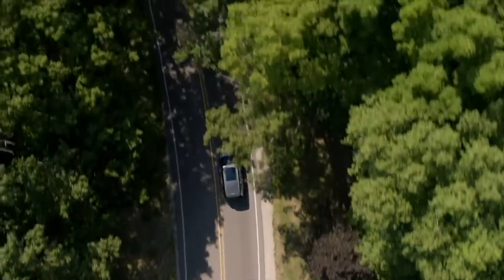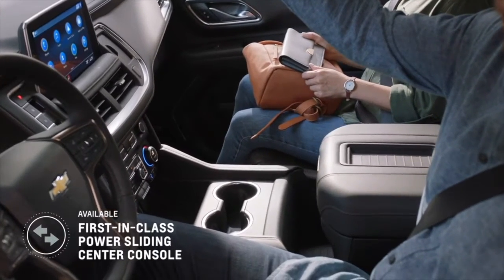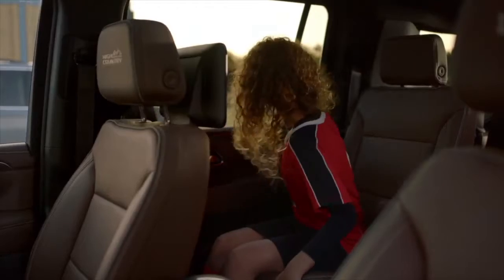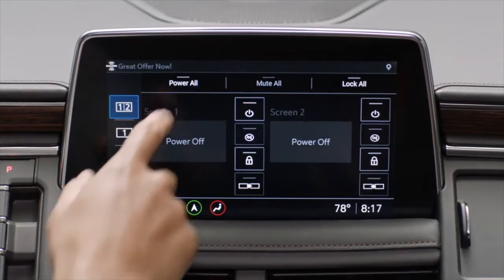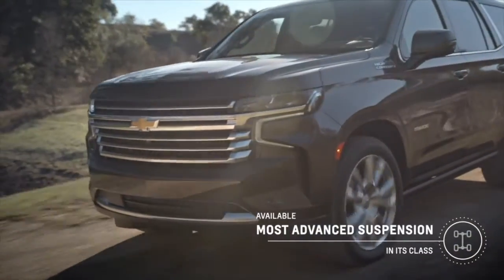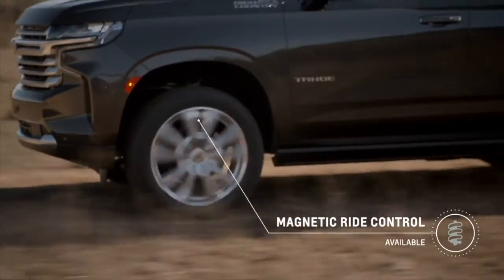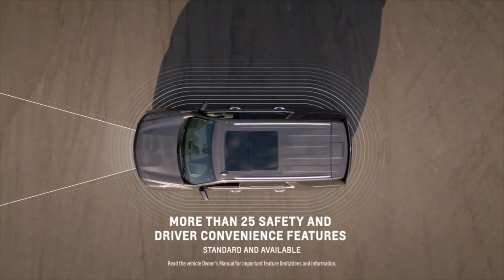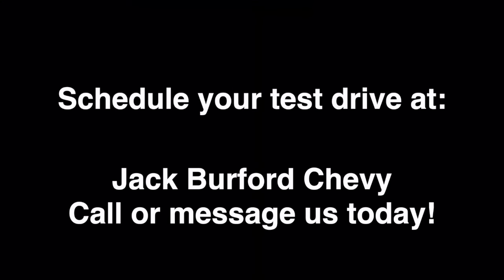All New 2021 Chevy Tahoe and Suburban Engineer Review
Introducing the All-New 2021 Chevy Tahoe and Suburban. Hear first hand from our engineers and designers why this is the Most Versatile and Advanced Tahoe and Suburban ever. Competitors simply do not have these features. chevy chevyscostless chevytahoe chevysuburban SUV CLICK TO SEE MORE NOW! chevy chevyscostless chevytahoe chevysuburban SUV Schedule your FREE Test Drive today! jackburford.com